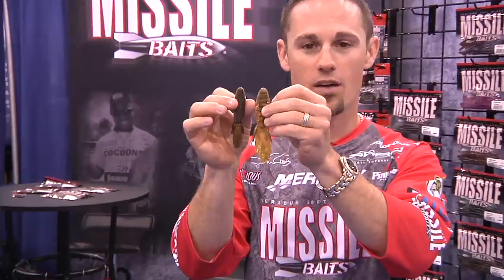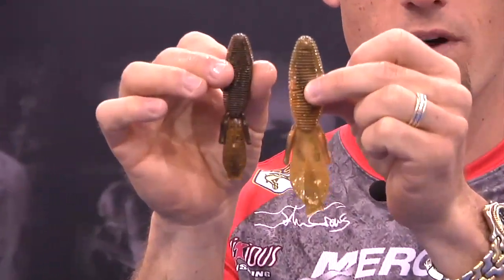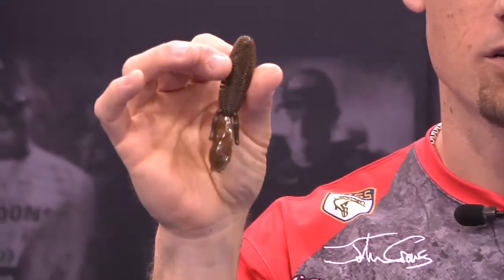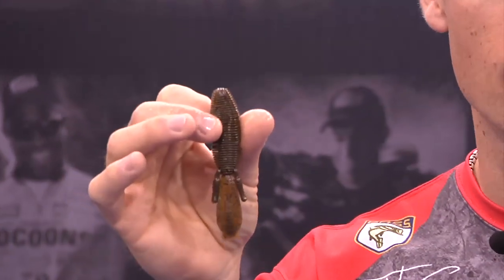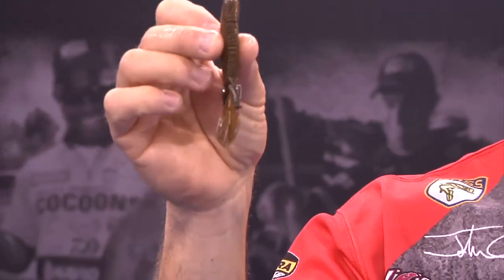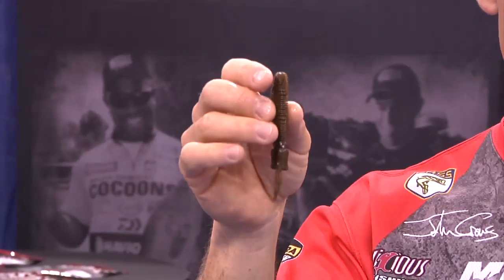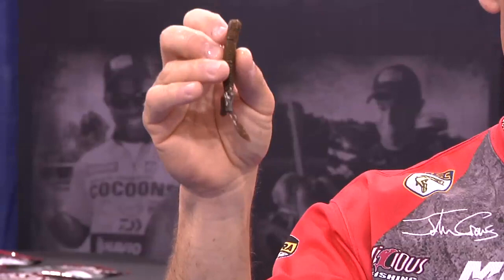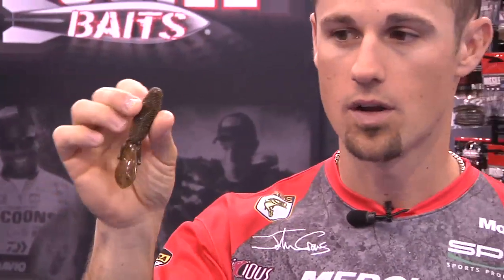New Missile Baits Baby D Bomb with John Crews | ICAST 2013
Elite Series pro, John Crews met up with Tackle Warehouse in the Missile Baits booth to discuss the new Missile Baits Baby D Bomb at the 2013 ICAST Show in Las Vegas.